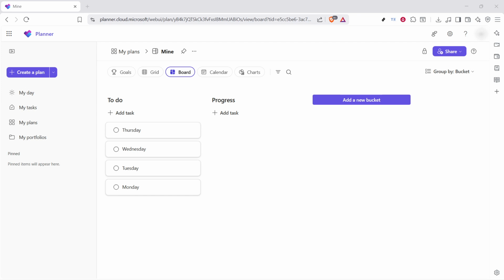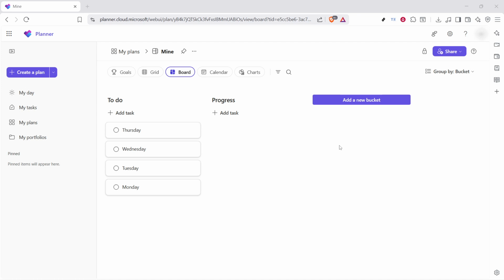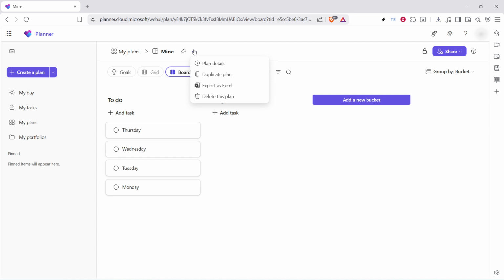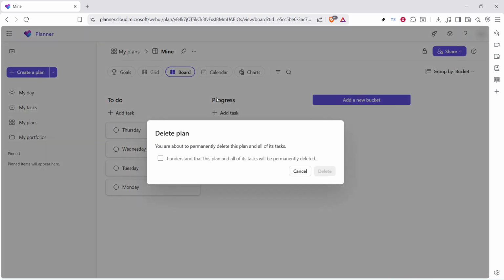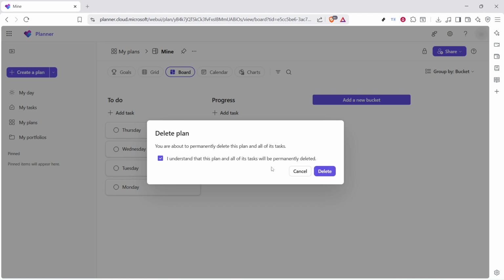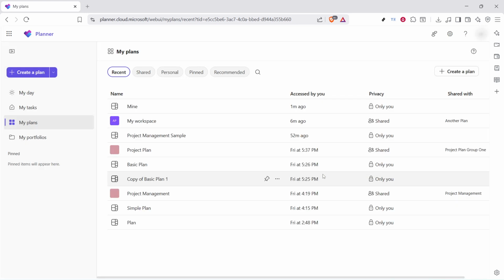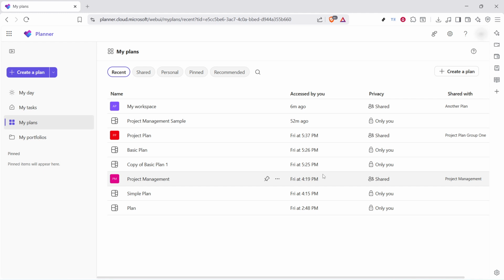How to delete Microsoft Planner Board (Step By Step 2026)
How to delete Microsoft Planner Board